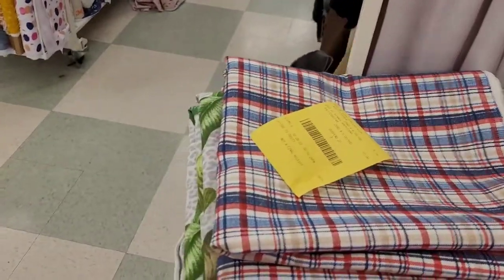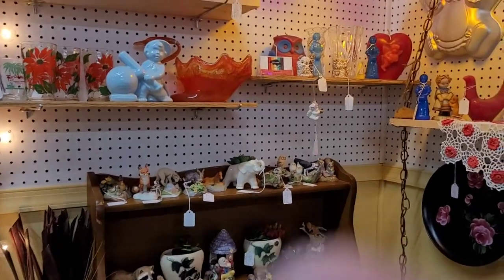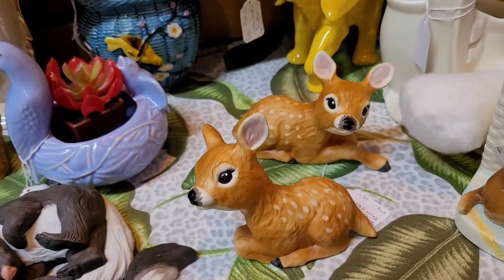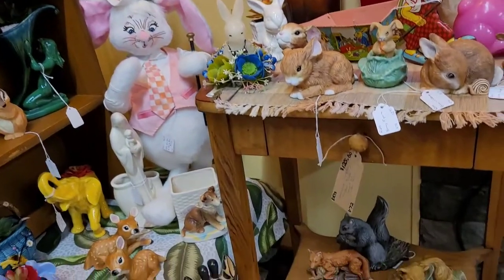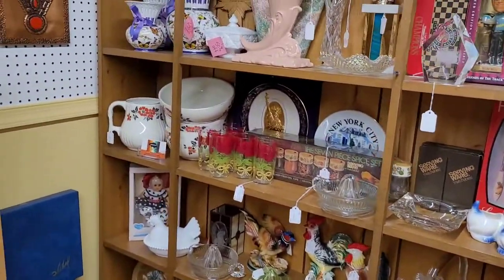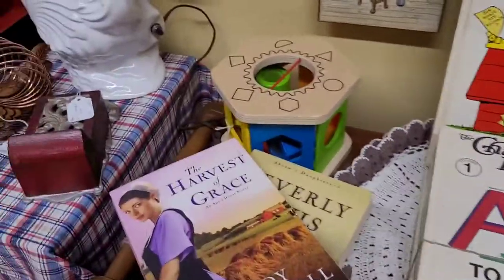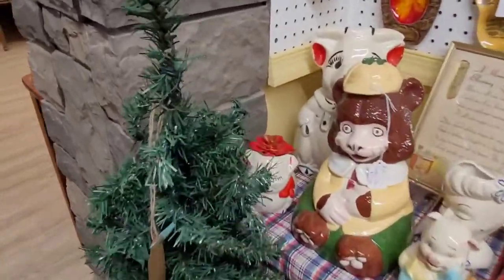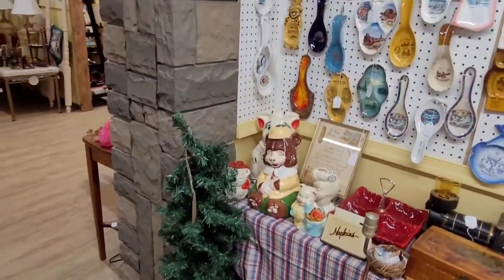Our Deals Don't Stink! Spring Restocking at our Antique shop.